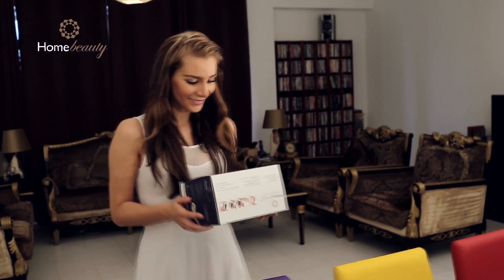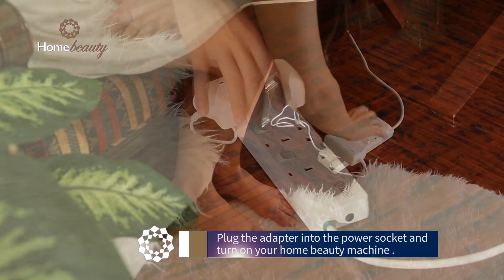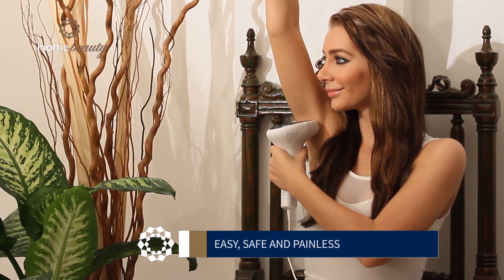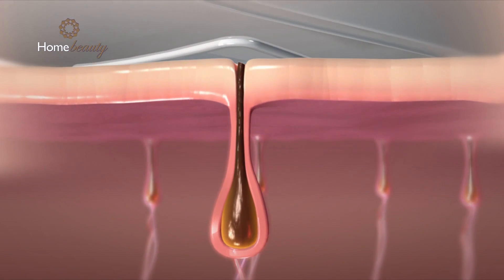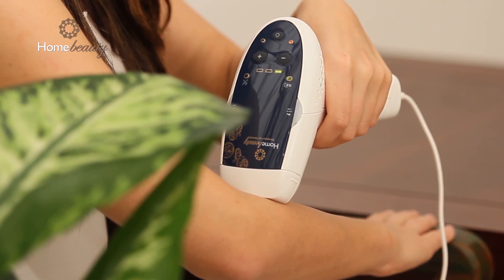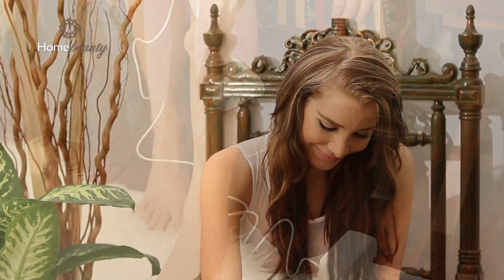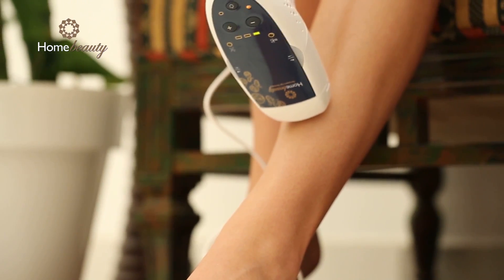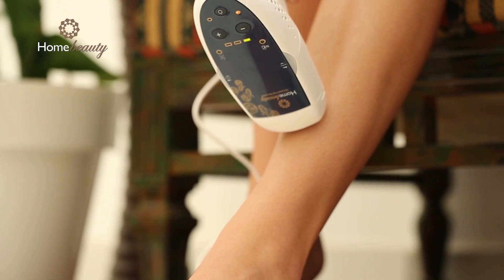Homebeauty. How to use. - Arabic | Nazih Cosmetics